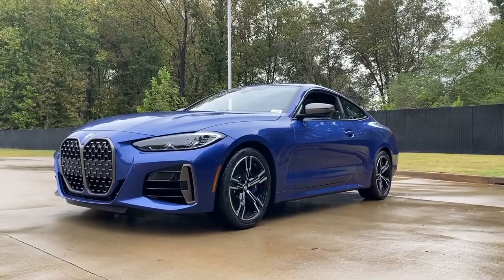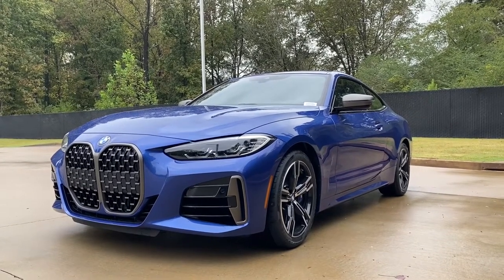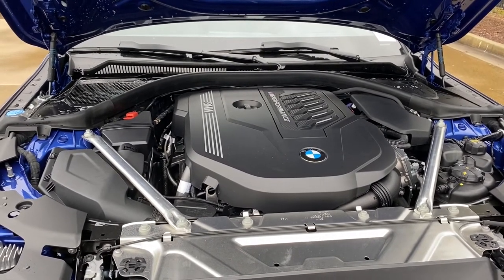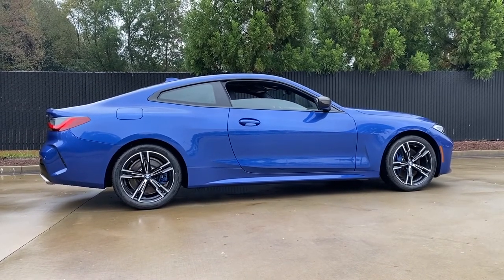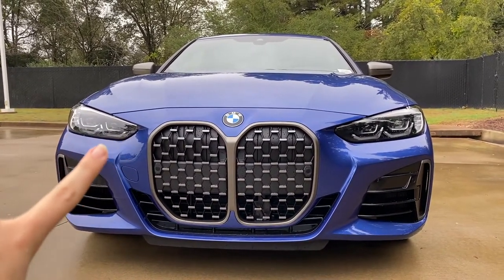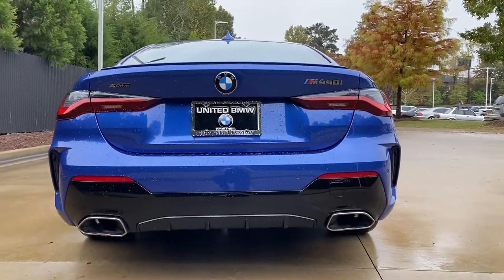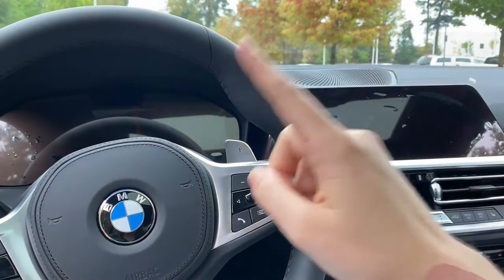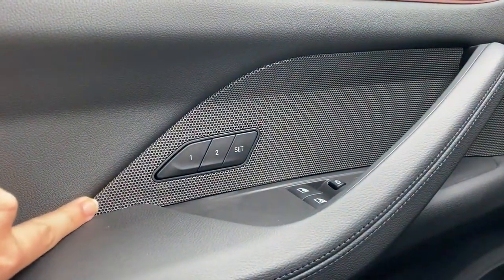BMW M440i First Look